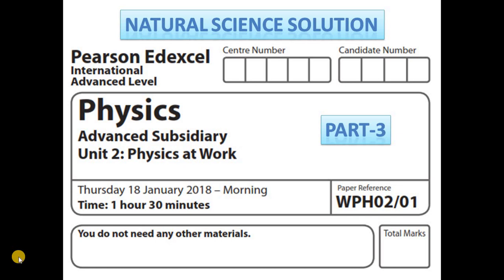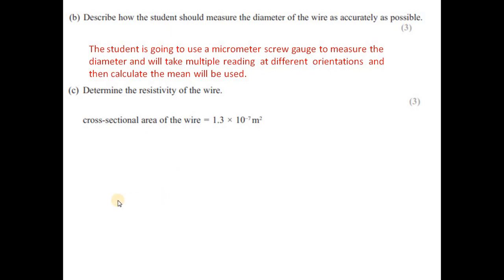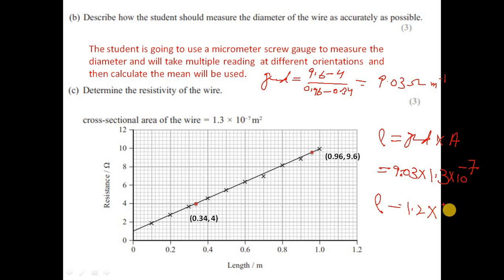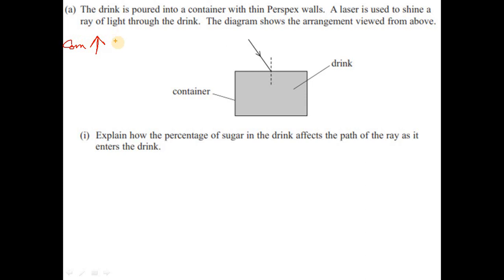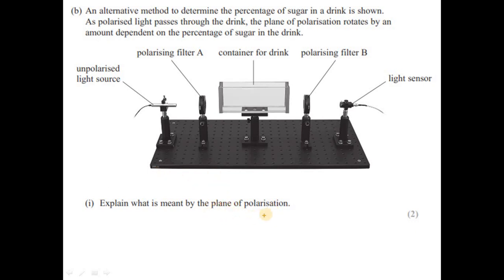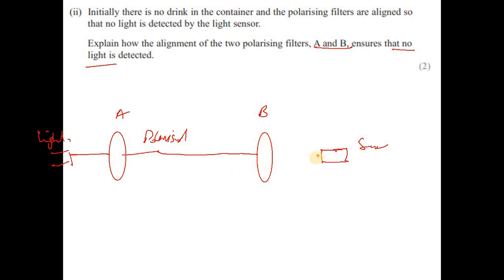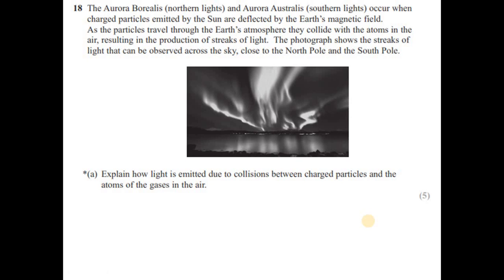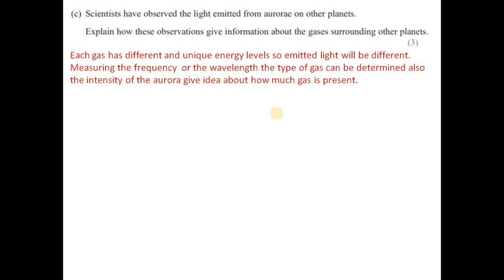Edexcel IAL physics unit 2 Jan 18 part 3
These are solutions for 2013 specification. There is no difference in the topics for the new specification. i.e. IAL 2018. (They added only linear momentum and moment topics), So these solutions can be used as a practice questions for the new specification. i.e. IAL 2018.